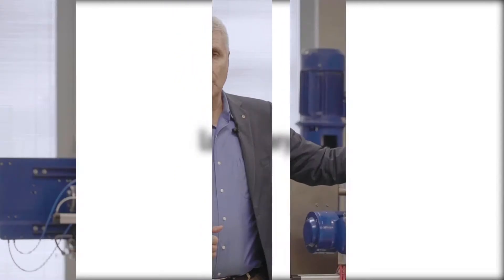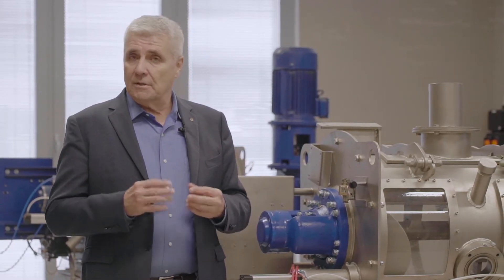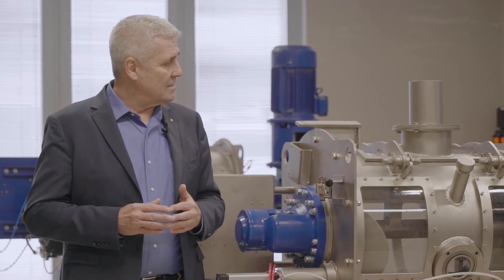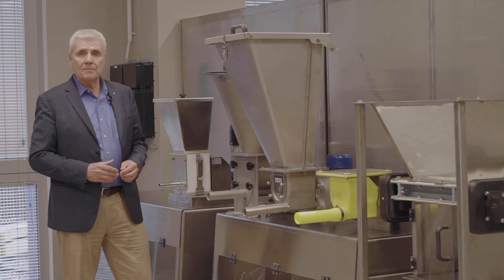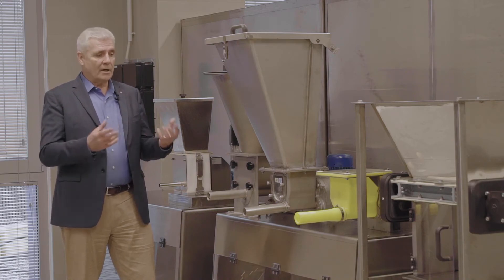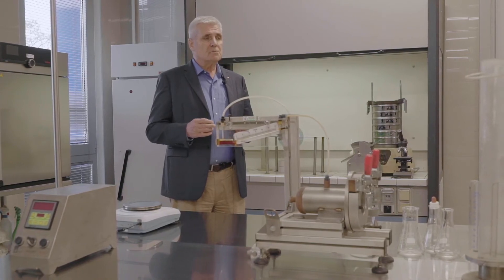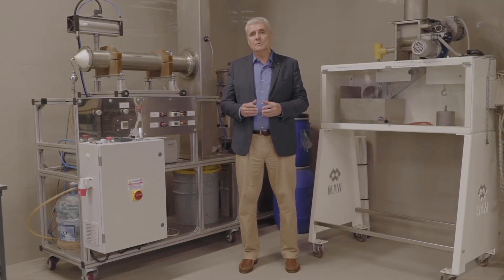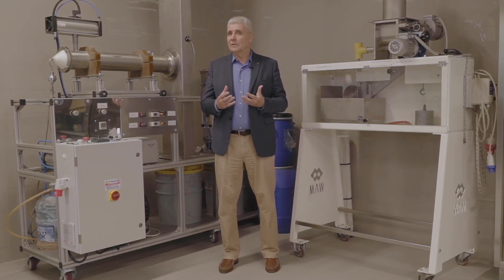WAMGROUP Technology Centre Test Laboratory Presentation (2019)